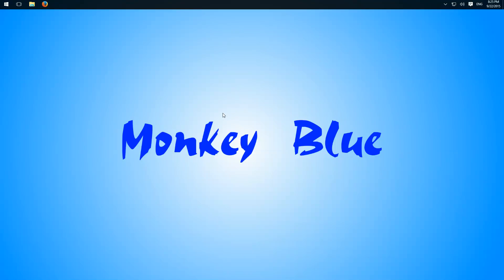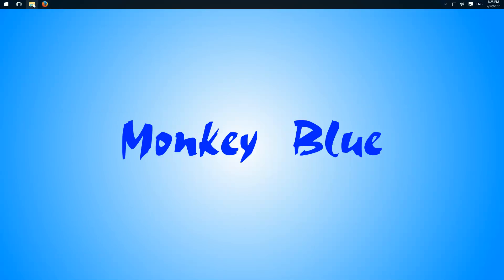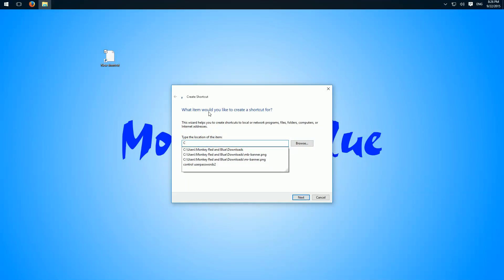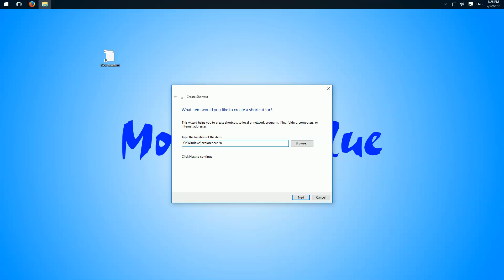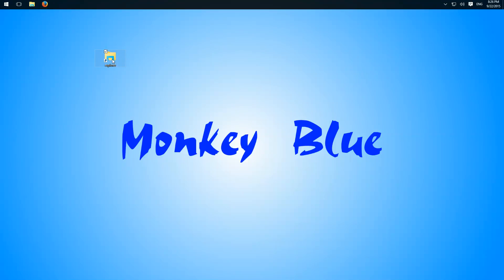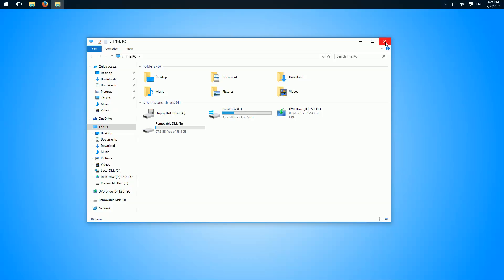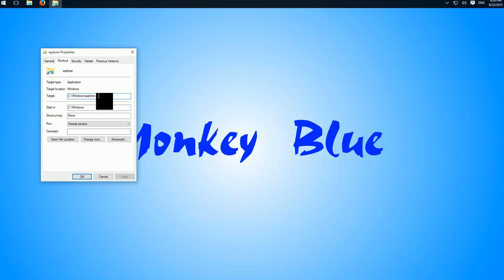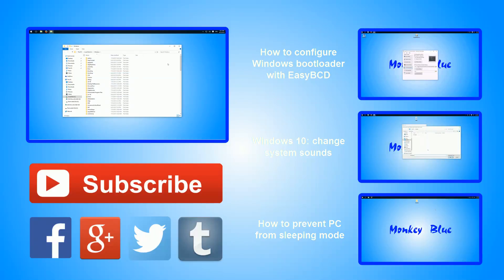Windows 10: how to change explorer start directory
In this video I show you how to change the start directory of the file explorer on Windows 10, so the folder which opens from stock.

C:\Windows\explorer.exe /n,/e,

►► Upload schedule :
► Monday
► Thursday